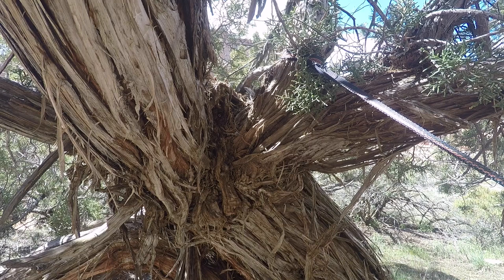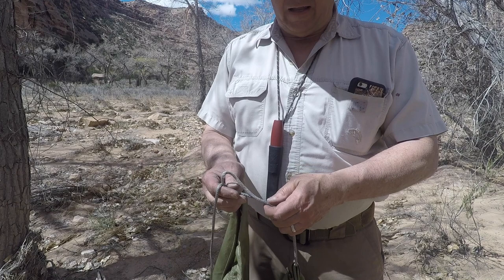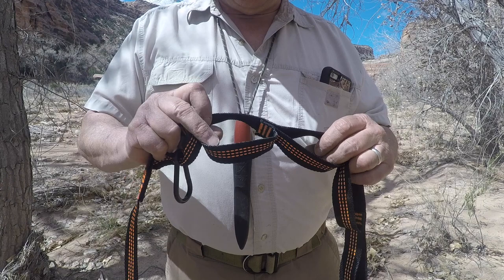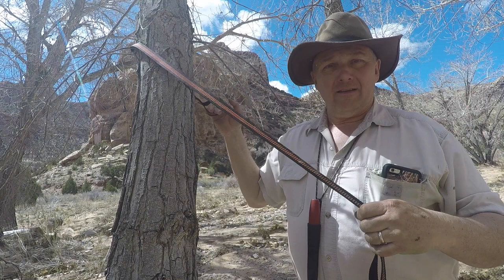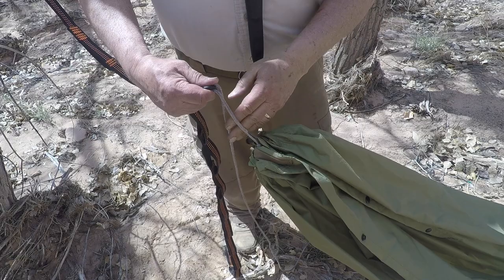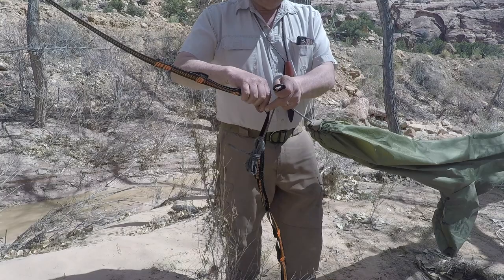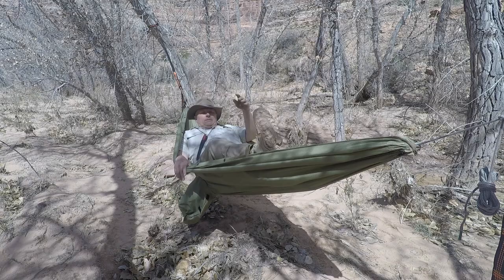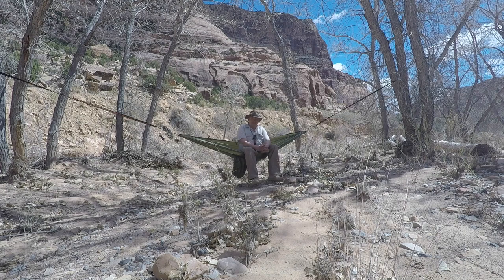Testing Tree Straps with Our Poncho / Hammock Set Up - Sleeping arrangement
Our ponchos can be set up effectively as hammocks and we often use them for that purpose. The ponchos are supplied with parachute
cord or optional Dyneema cord for hanging a hammock or for tarp use. Many of our viewers have suggested that we use tree straps to avoid damage to the bark than can occur when using cord. Most of the trees in our area have very tough bark so it's not an issue. But I decided to experiment with using tree straps to see how that might work. Also in this video there is a short clip of how I set up my sleeping arrangements with some of our gear, using a PSSL Poncho, an Under Quilt, and a Survival Blanket, oh and a few EZ Clip Midi's.